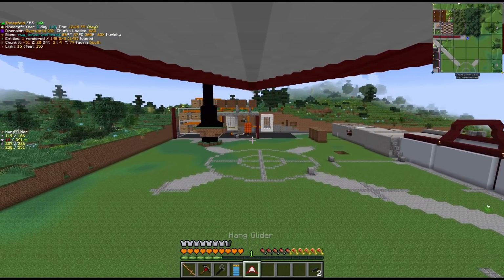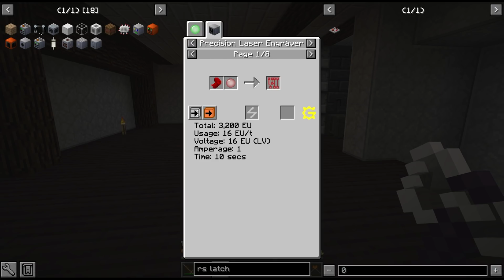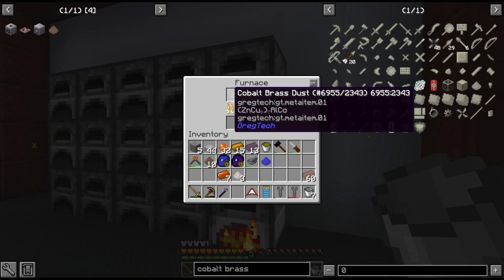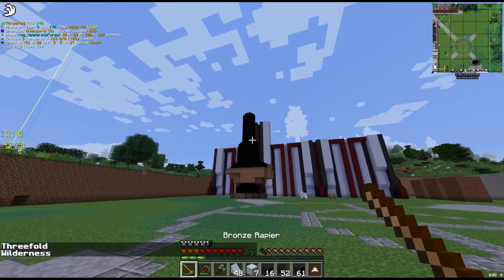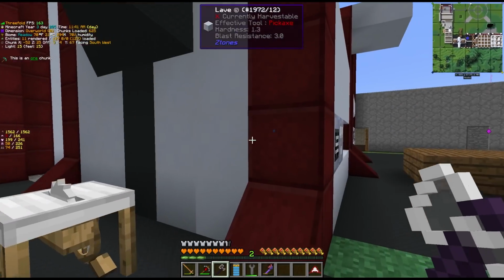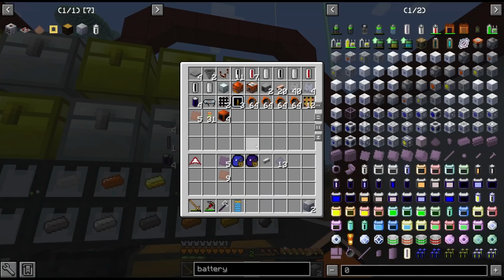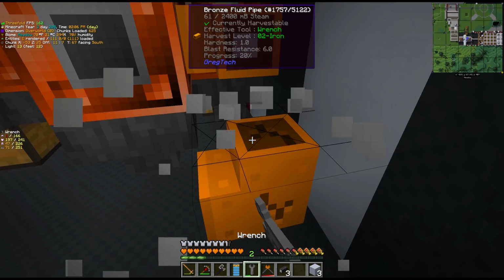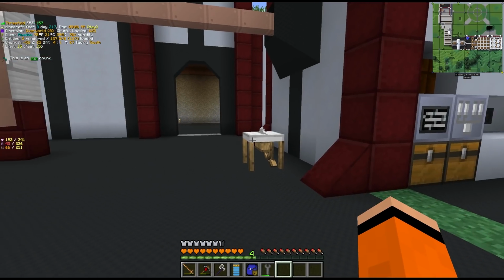Gregtech New Horizons - 09 - Designing the Base! Modded Minecraft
This episode we look at getting our Bronze Boiler up and running, while also adding some of the pipes needed to carry the fluid around. Then we start to develop the style of our future base and begin building out the room which houses the Boilers and their necessary infrastructure. The Steam and LV machines we have, also get a new home, as we move them over next to our new steam production area. After taking into account the Pollution mechanics in GTNH we move over our Blast Furnaces to a more suitable location and start to look at some more processing upgrades now that we have more steam to work with.

00:00 Burned out Circuitry
03:37 Redstone Boiler
06:34 The Cutting Machine
08:35 Base Building
12:36 GTNH Pollution Mechanics
13:42 Planning the Future Builds
15:24 Moving Day
18:58 Implementing Battery Buffers
23:35 Moving Blast Furnaces
26:58 Looking at Some Upgrades